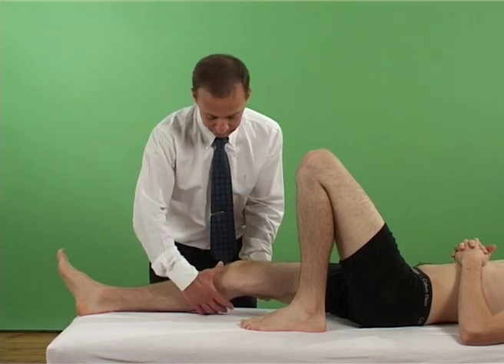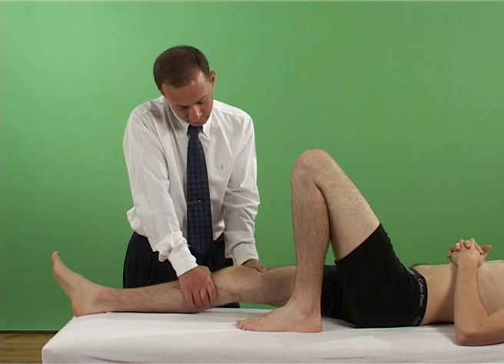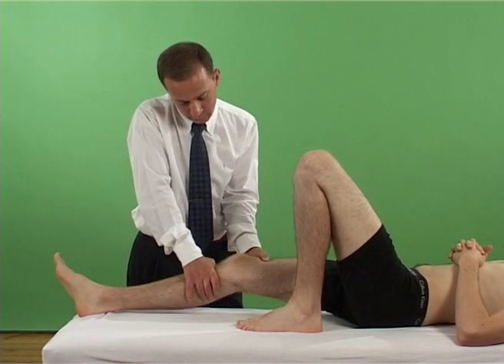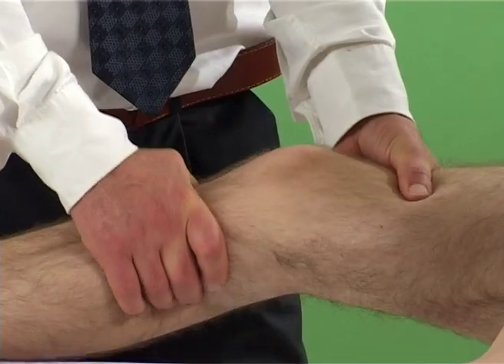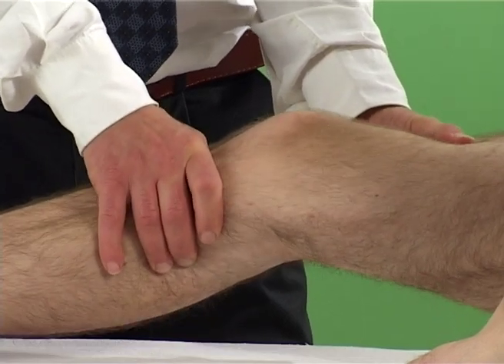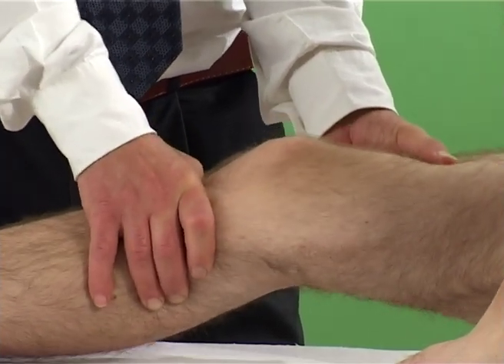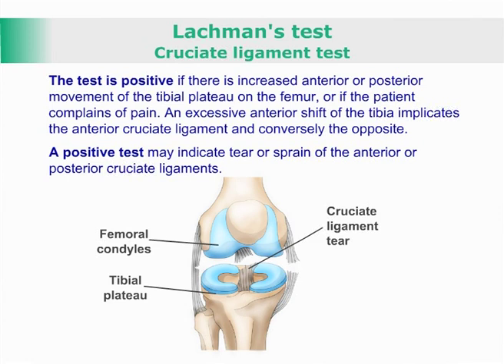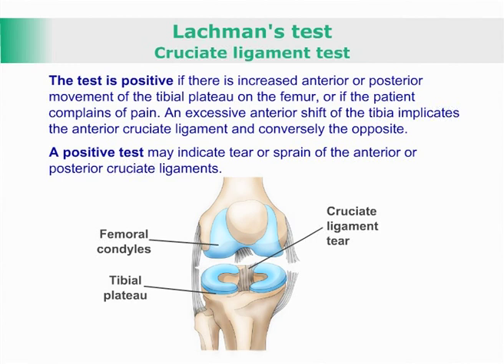Lachman's test - cruciate ligament test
Test for tear, instability or dysfunction of the anterior or posterior cruciate ligaments.
The test is positive if there is increased anterior or posterior movement of the tibial plateau on the femur, or if the patient complains of pain. An excessive anterior shift of the tibia implicates the anterior cruciate ligament and conversely the opposite.
A positive test may indicate tear or sprain of the anterior or posterior cruciate ligaments.